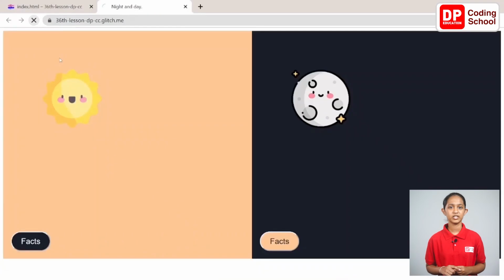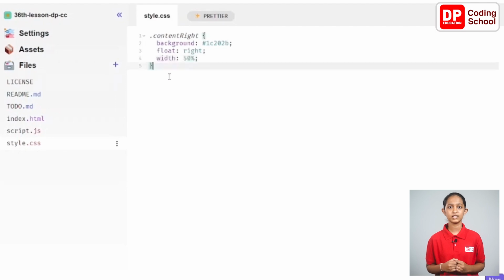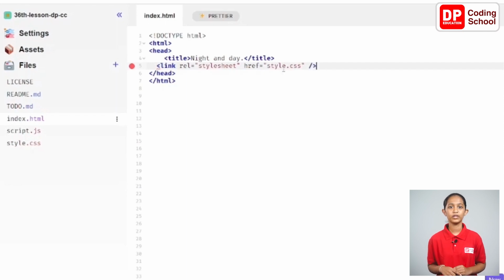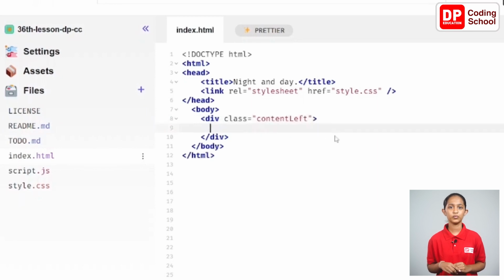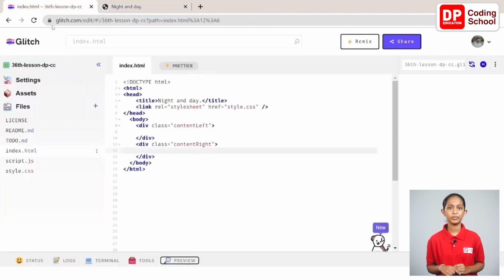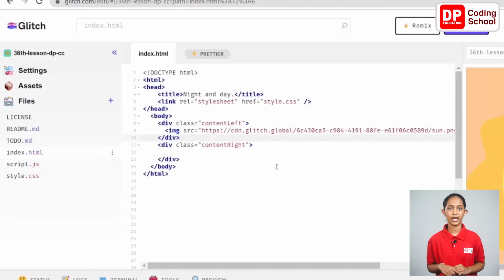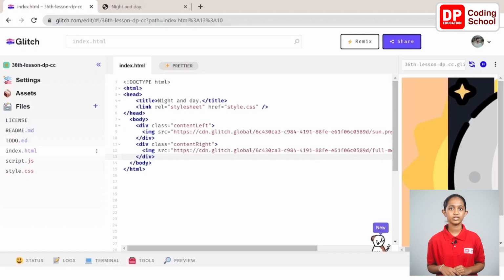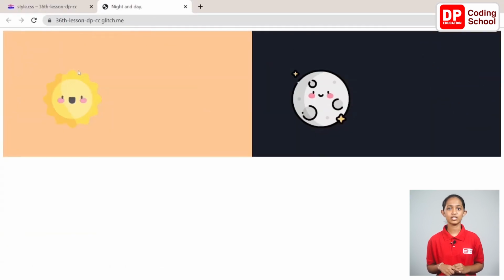Project 217 Step 2 - How to create two colors for web page